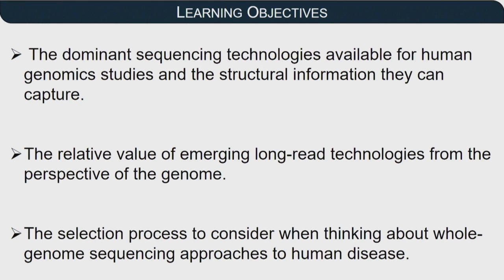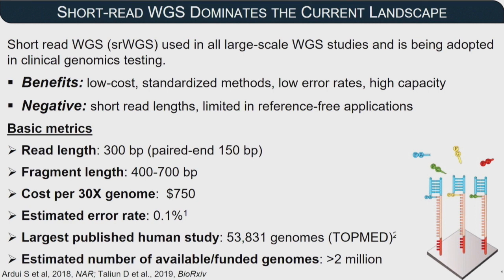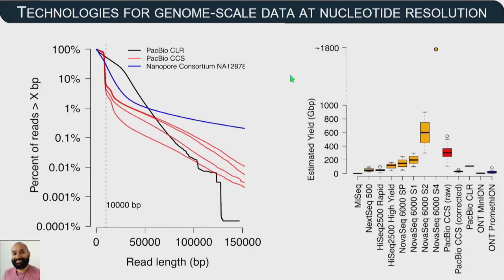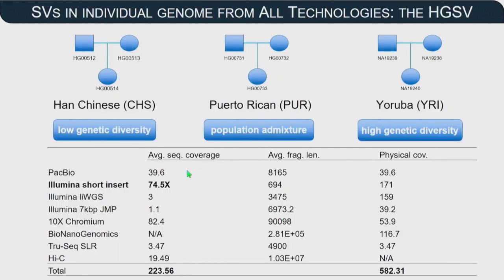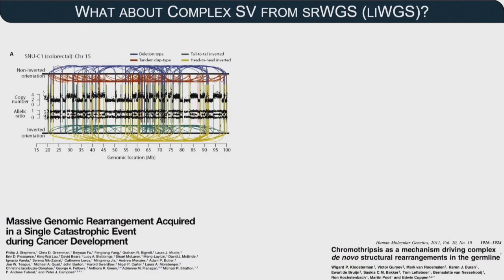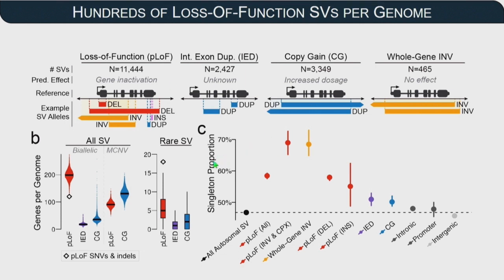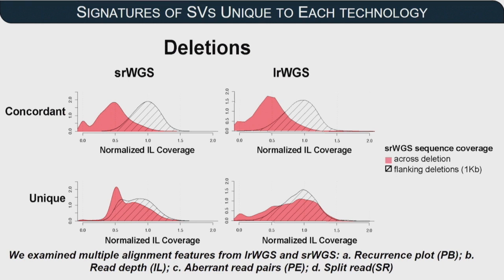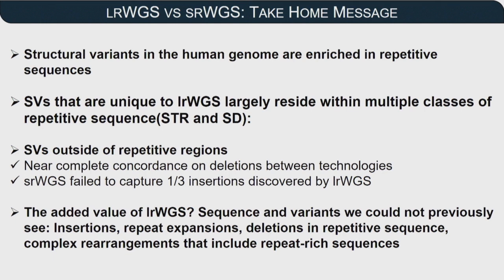E05.1 How long do we need? The relative value of emerging sequencing technologies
Mike Talkowski; United States